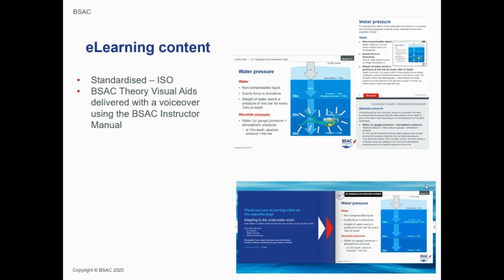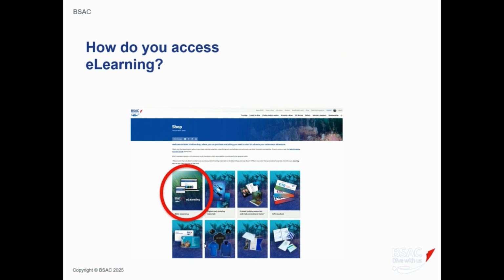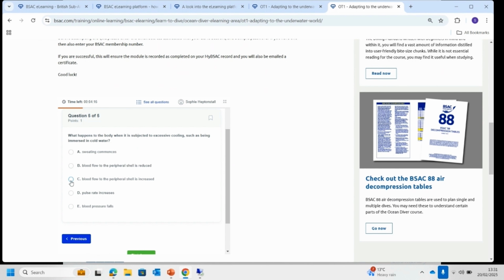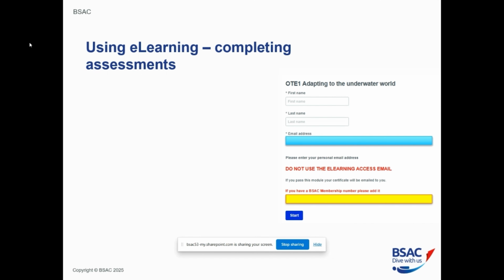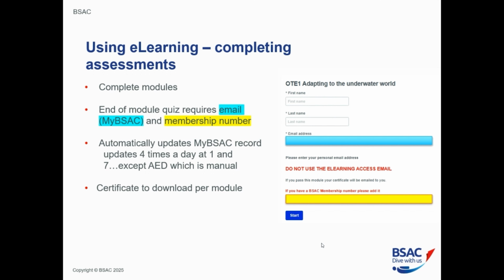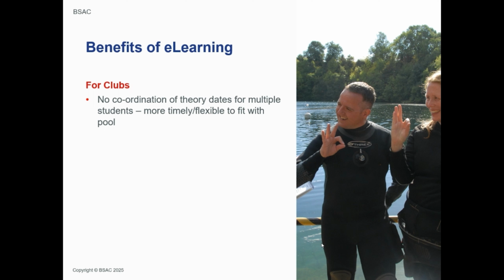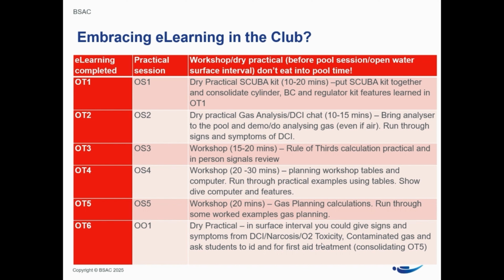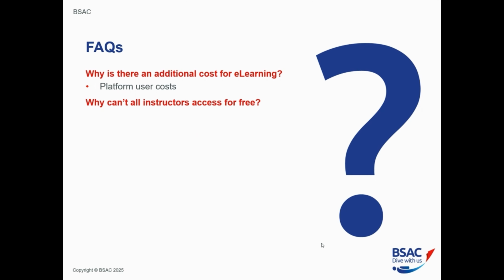BSAC eLearning - explainer for instructors and clubs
Learn scuba diving from home and get started today with BSAC eLearning! Sophie Heptonstall, Head of Diving and Training explains what eLearning is, how it works, and what the benefits are for clubs and students.

BSAC - British-Sub-Aqua Club